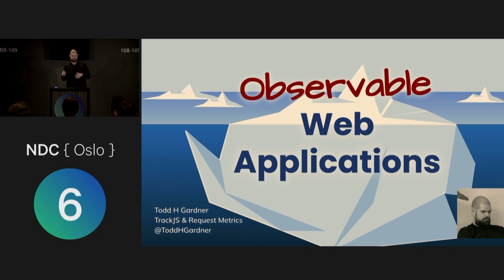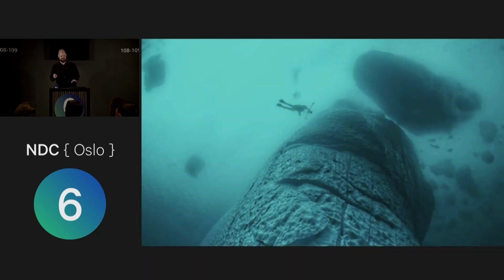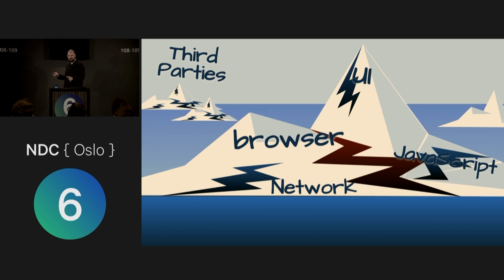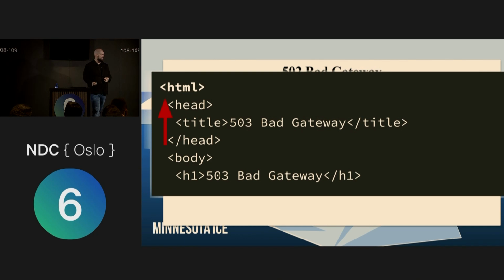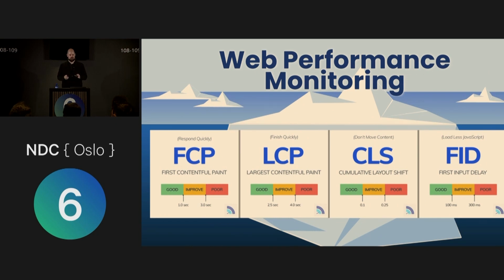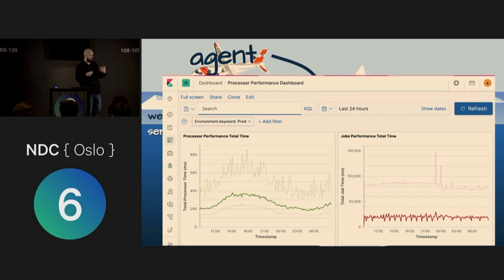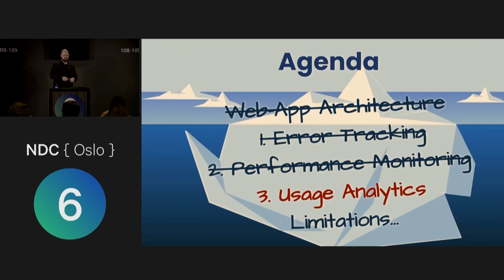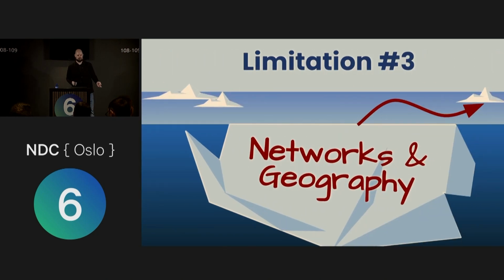Observable Web Applications - Todd Gardner - NDC Oslo 2022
Users don’t see your distributed services, cloud architecture, or instrumentation—they only see how the web app is working. Understanding their experience in the client-side is the first step towards understanding the rest of the system. We’ll explore how to make your client-side applications more observable through error tracking, web performance, and usage analytics. With better understanding of real-user experience, you’ll better understand the real behavior of your systems.